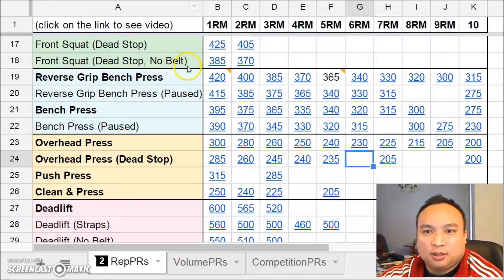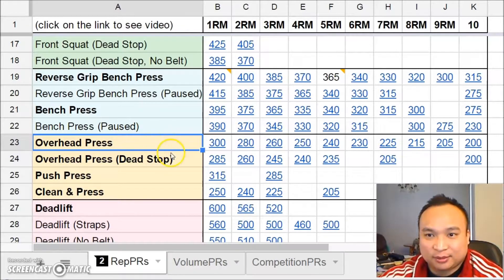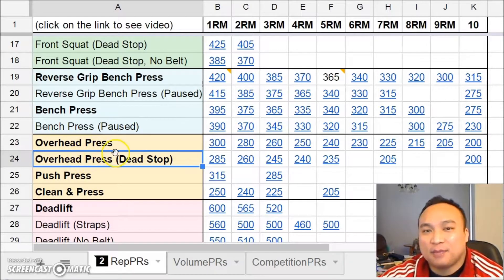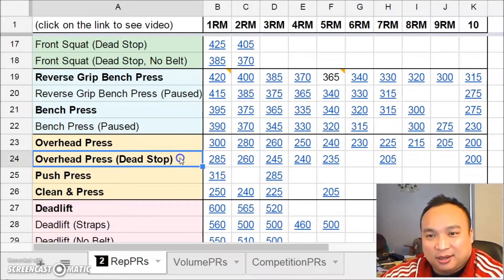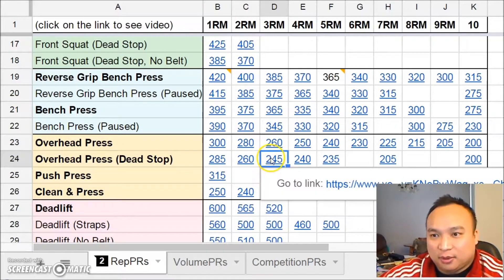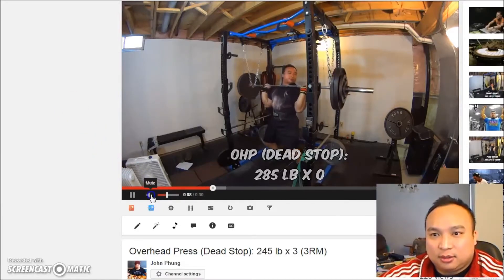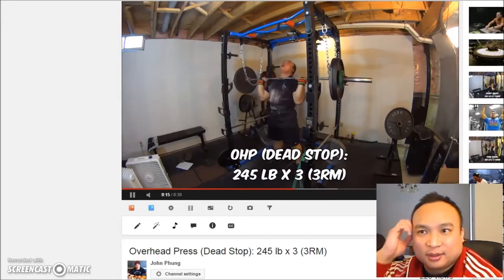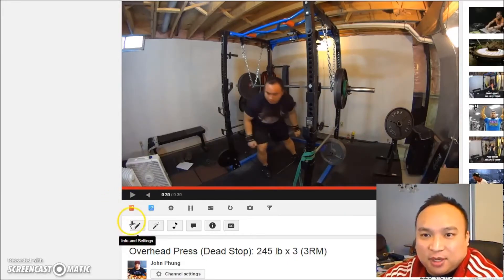Overhead Press (Dead Stop): 250 lb x 3 (3RM)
+5 lb PR! Also explained the difference between a dead stop OHP and a non-dead stop OHP.